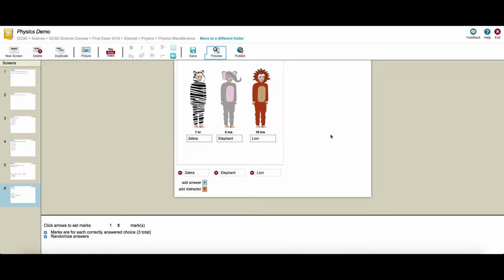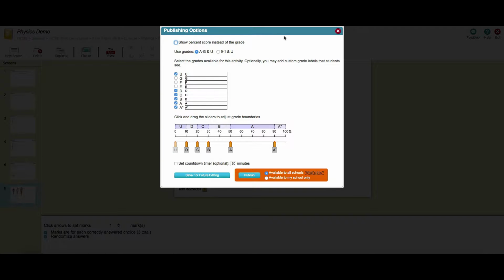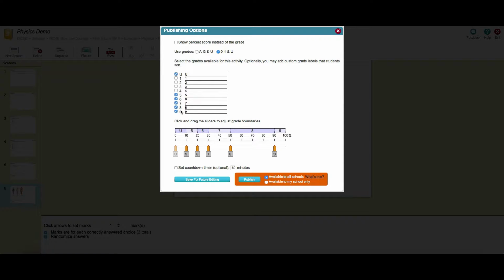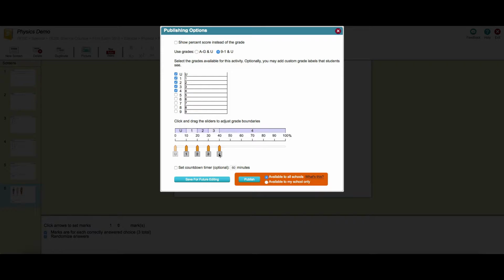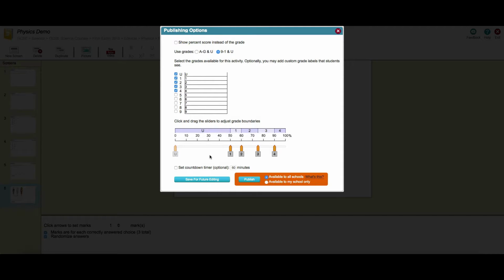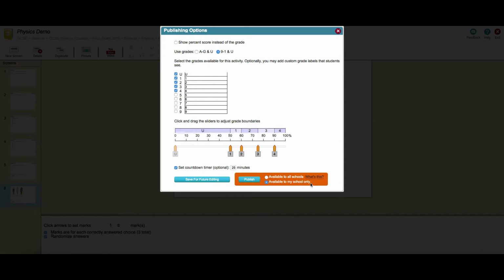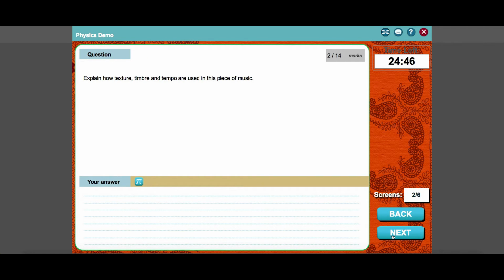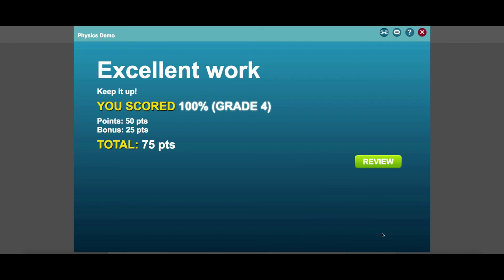How do I use the Activity Builder and Share? Part 7 - Publishing the Activity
The final video of a 7-part series looking in-depth at the SAM Learning Activity Builder. It's time to publish your activity! Take a look and see how to do this.